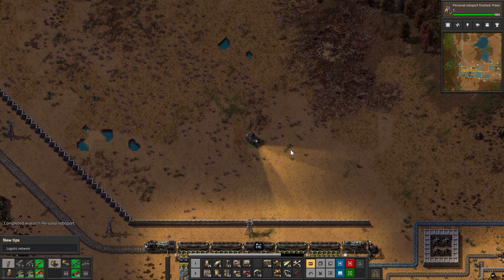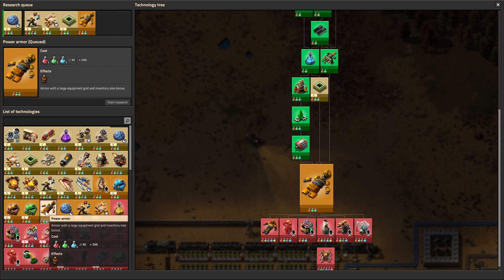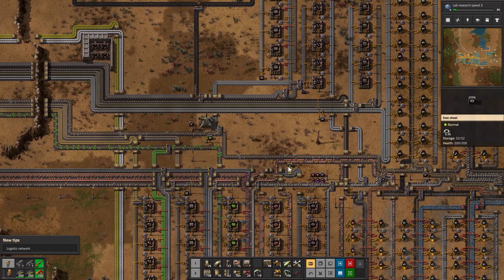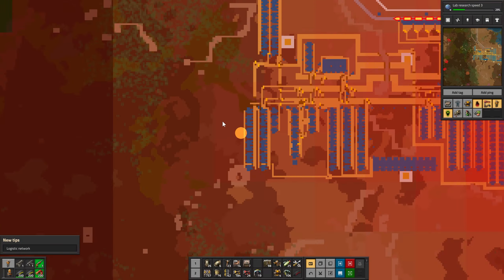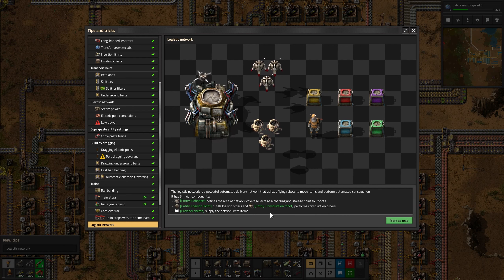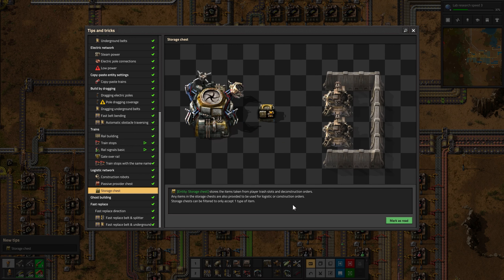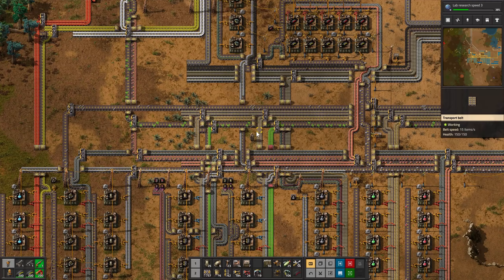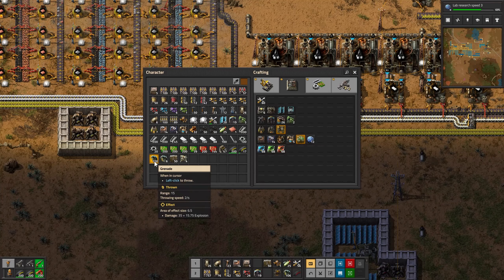Idiot Plays Factorio - Part 027: Biter Hunt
Please come with me on my journey to try not to be a complete idiot as I build a mega factory in Factorio by Wube Software Ltd.  The factory must grow!

The amazing YouTubers that inspired me to play Factorio and create this Let's Play: